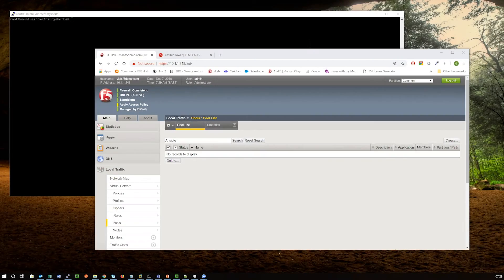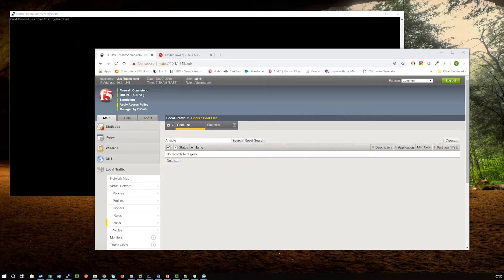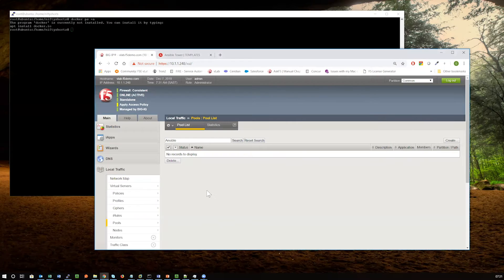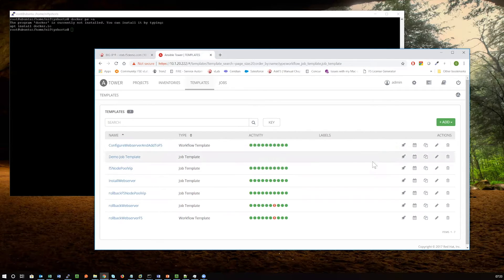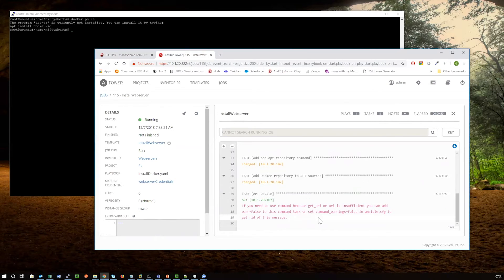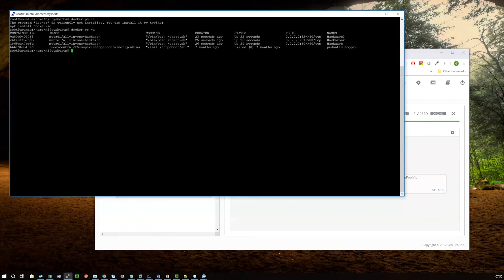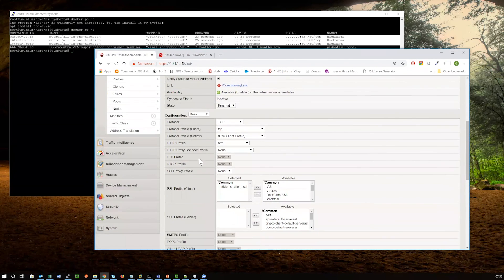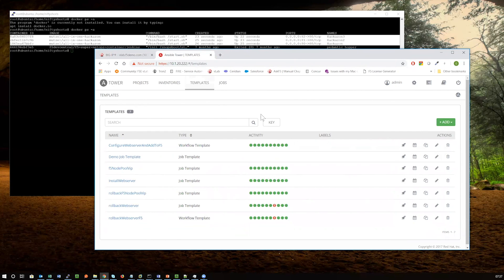The Power of Automation - F5 and Ansible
Explore the integration of F5 and Ansible in this video, highlighting the benefits of automation in IT environments. Learn how to streamline processes and enhance efficiency through practical scenarios. Discover key strategies for leveraging these tools to achieve operational excellence.